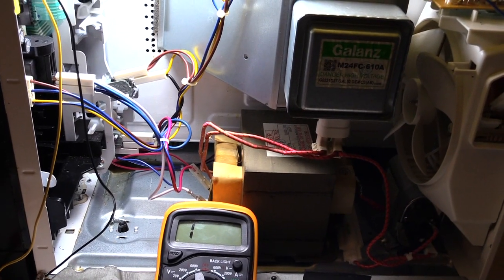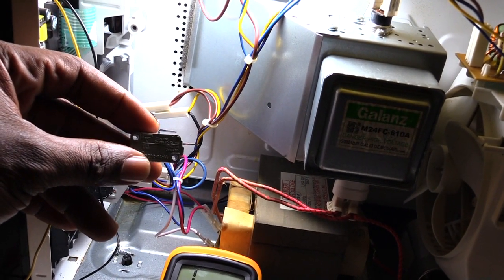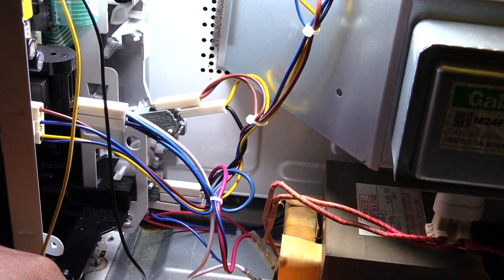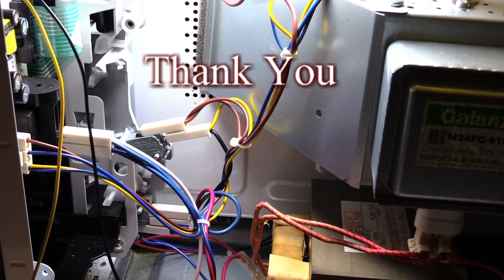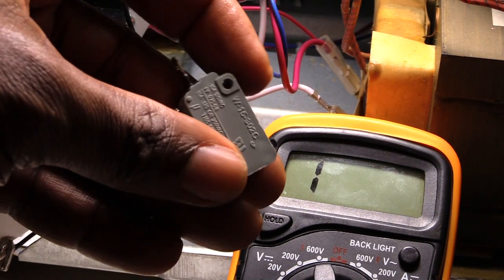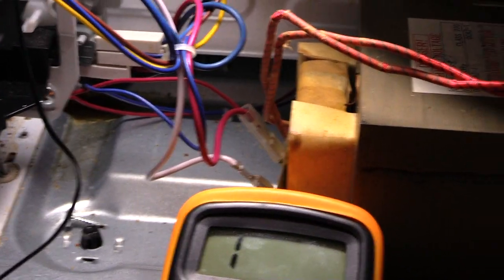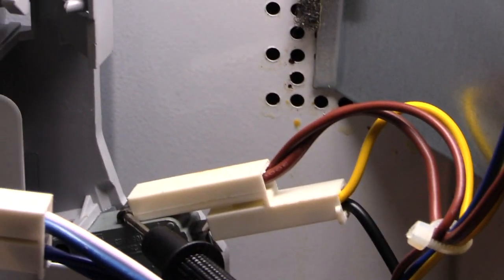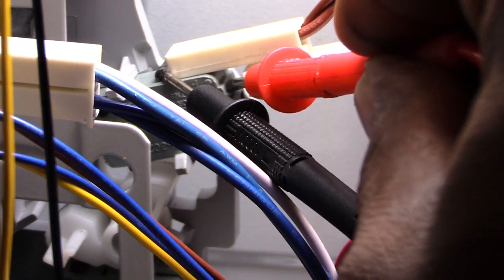Number 1 Reason Microwave stopped working. How to test with Multimeter.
Microwaves like many other appliances over time will break down and need to be repaired if not replaced. This video shows you a common problem with Microwaves door switch's and how to test them.